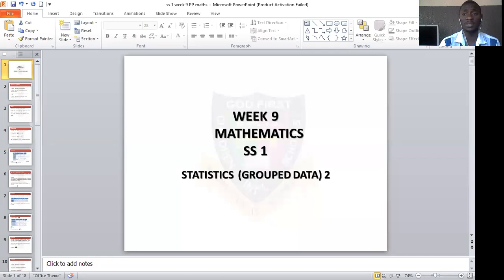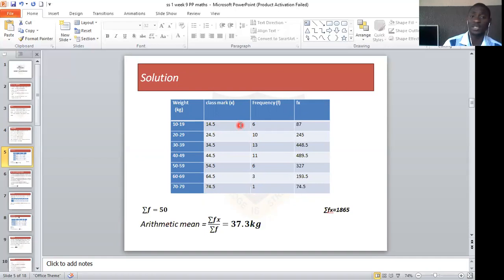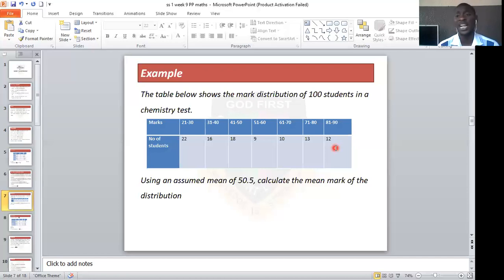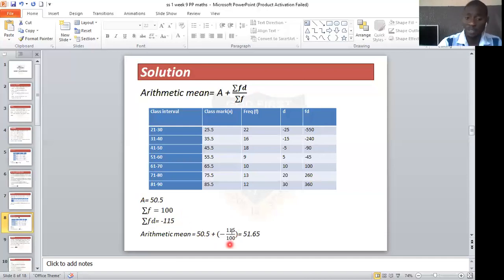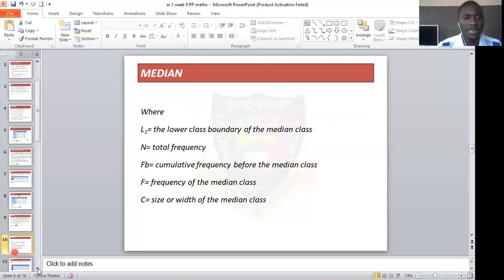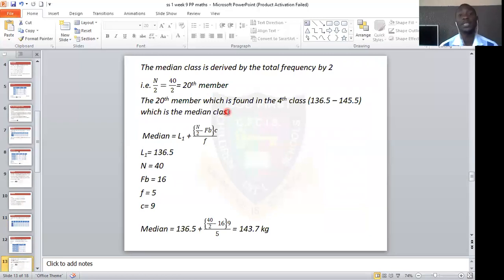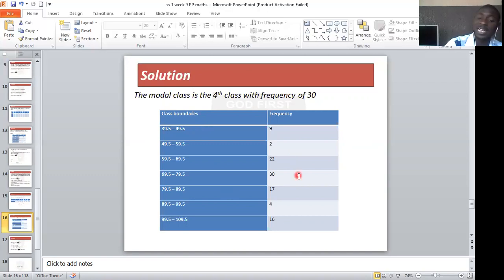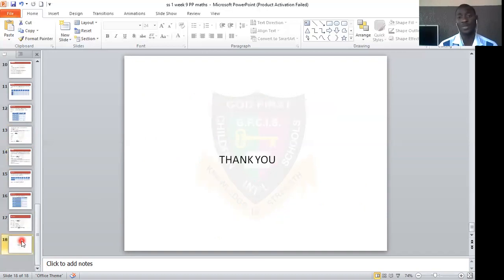GOD FIRST COLLEGE: MATHEMATICS STATISTICS GROUPED DATA 2 SS 1 WEEK 9